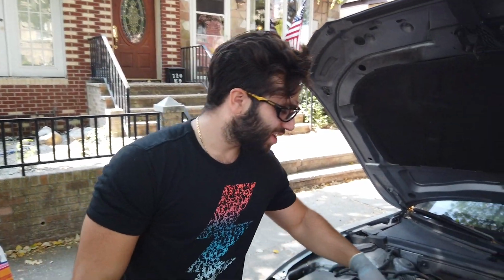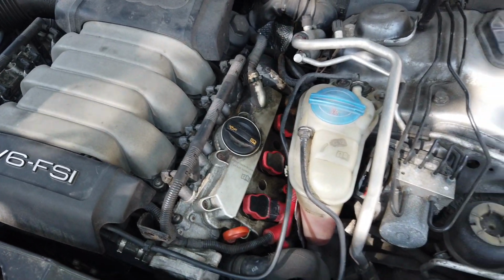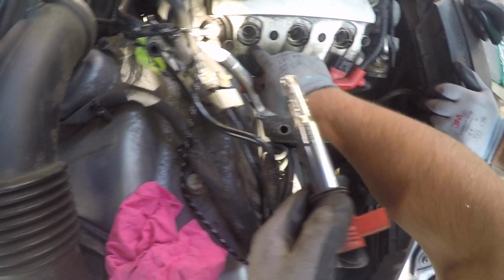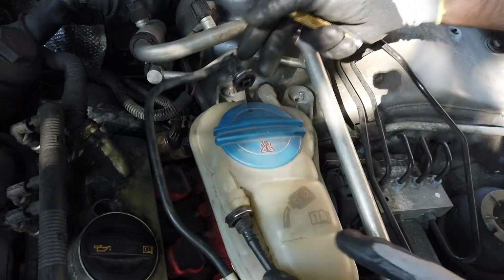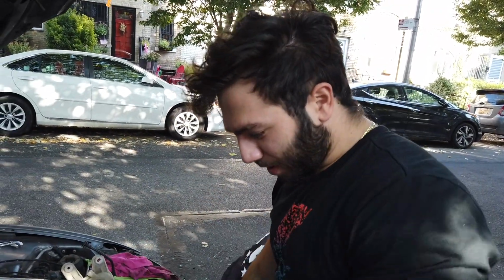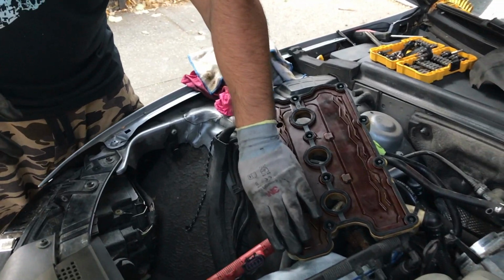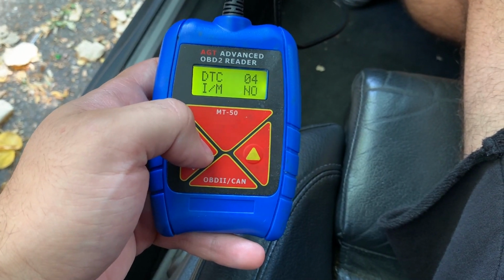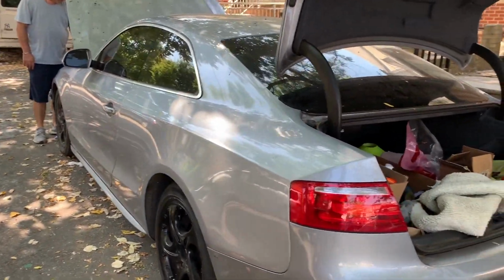Audi A5 3.2L V6 Valve Cover Gasket Replacement | Replacing spark plugs and coils!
Our Audi was misfiring and when we checked the coils they were really oily. This is a number 1 sign that the gasket has been worn off and needs to be replaced. In this video we show you how to change Valve cover gasket on 2008 Audi A5 along with spark plugs and coils. Valve cover gasket location, inspection, diagnosis, removal and replacement / installation explained.